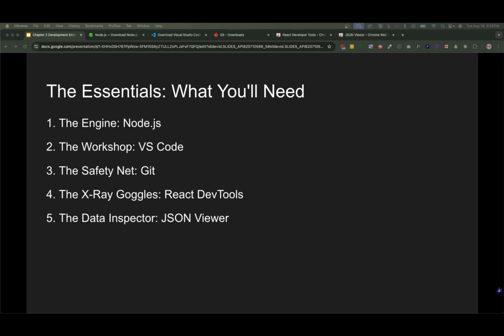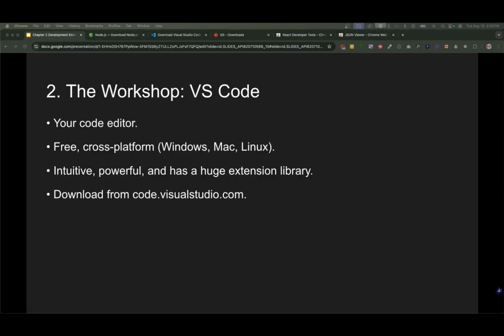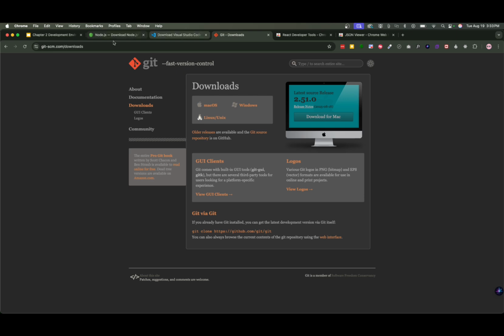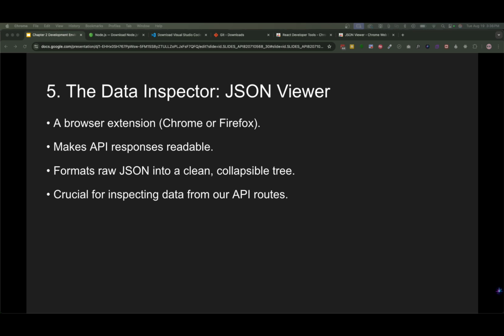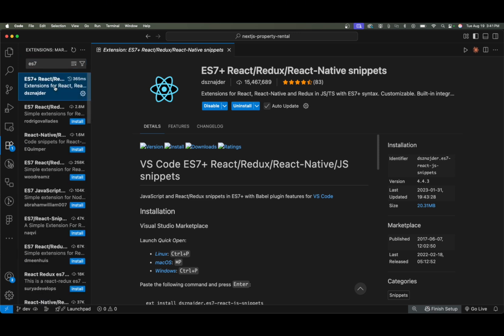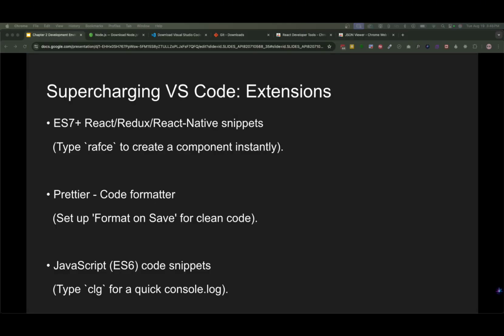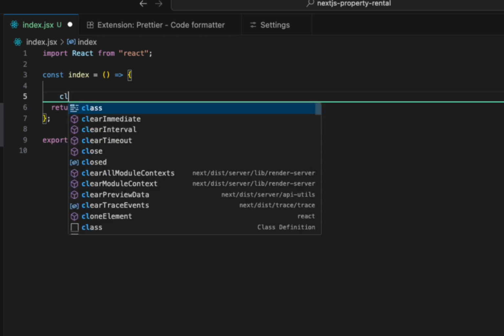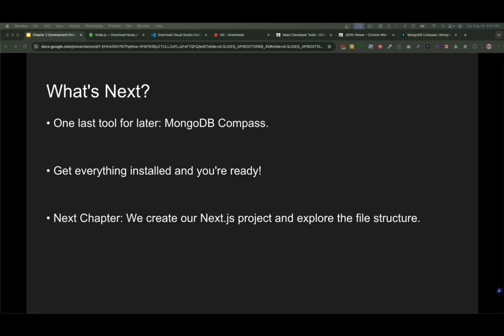Next.js Course Tutorial #2 - Development Environment Setup - Develop a Hotel Agency Website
Tired of staring at a blank page?

Welcome to Chapter 2 of the "Next.js Tutorial from Scratch" series! In this video, we're setting up the perfect development environment to build our hotel agency website. I'll walk you through all the essential software, tools, and Visual Studio Code extensions you need to get started on the right foot.

By the end of this tutorial, you'll have a professional-grade setup that will make coding faster, easier, and more enjoyable.

⏪ PREVIOUS VIDEO
Chapter 1 - The What & Why of Next.js